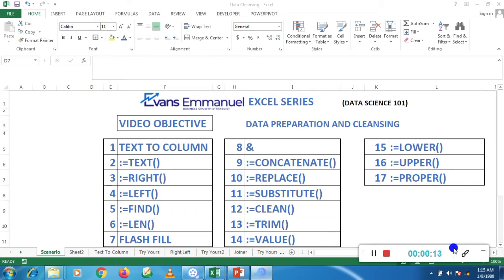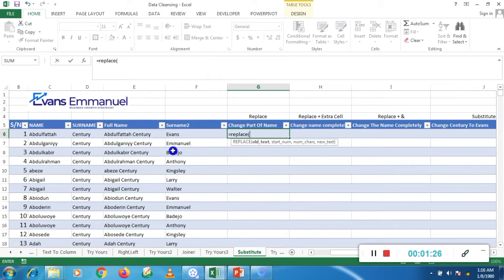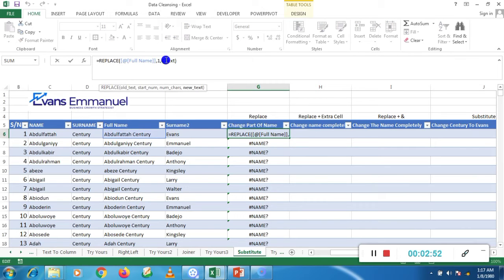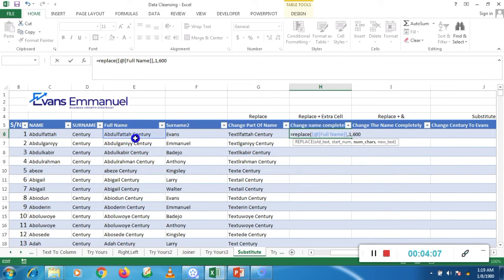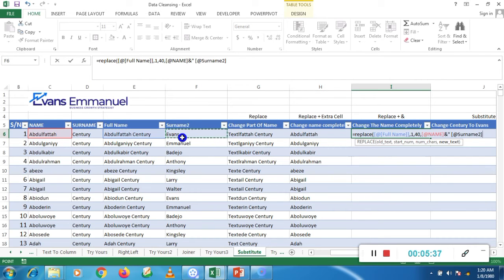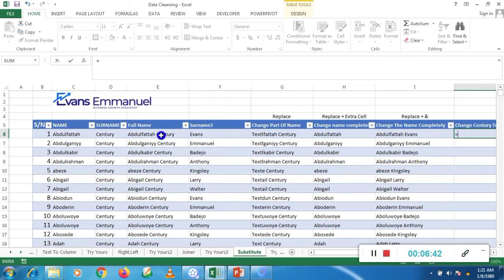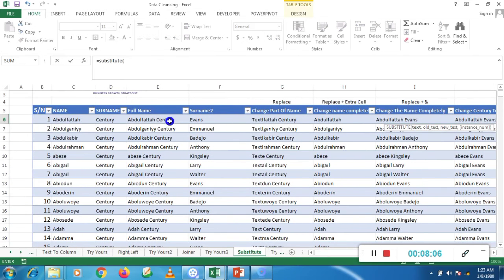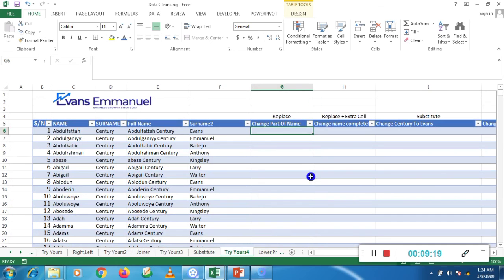Using Replace and Substitute Functions in Excel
welcome to Data Science Series

Data Preparation and Cleansing Video 4...

in This video we will be looking in details how to use the Replace and Substitute Functions to replace/change data in given cell

Evans Emmanuel